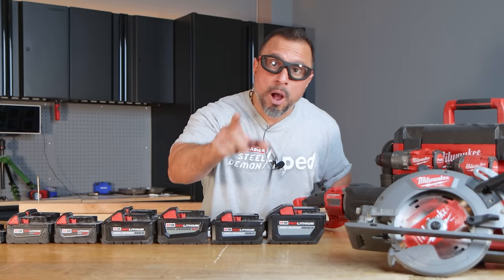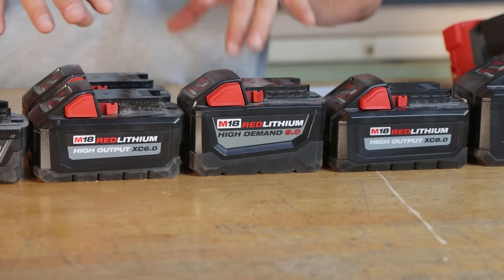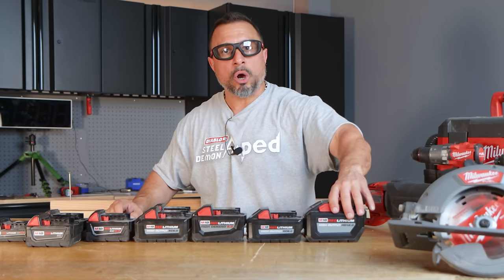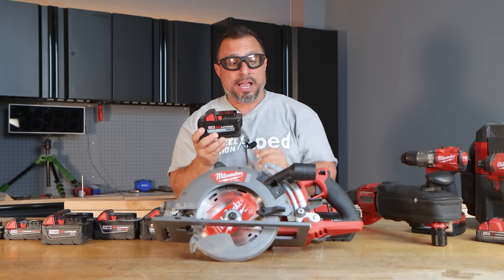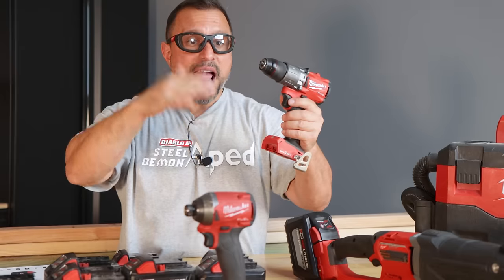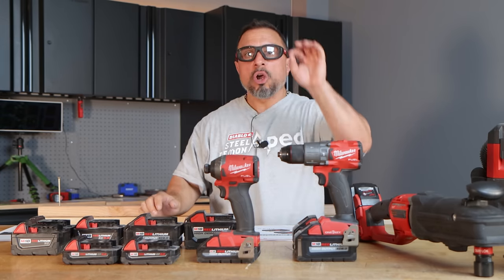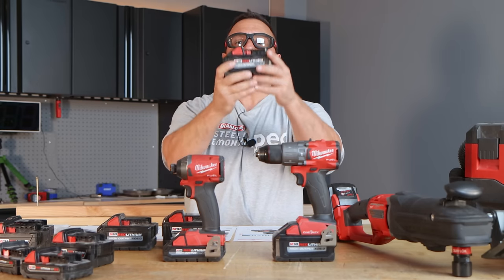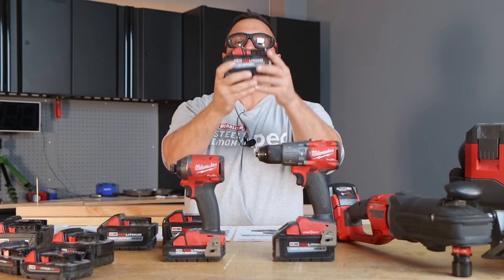Your BUYING and USING Milwaukee M18 Batteries ALL WRONG! (stop doing this)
We show the verycoolgang how some people have been buying and using Milwaukee M18 batteries all wrong. We are making this video to help out the Milwaukee users that are not getting the most out of their tools and their money. Have you ever wondered why some batteries are they same size but have way different amp hours in them? We answer that question and more, like which Milwaukee M18 batteries are no obsolete in this video.